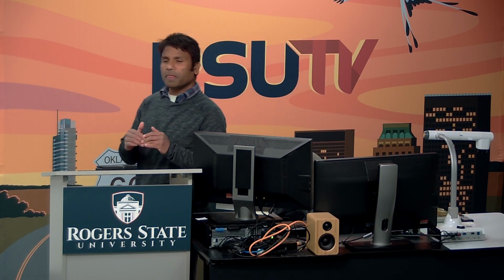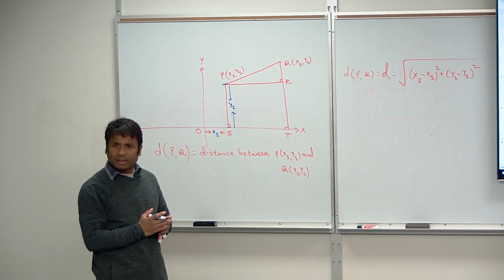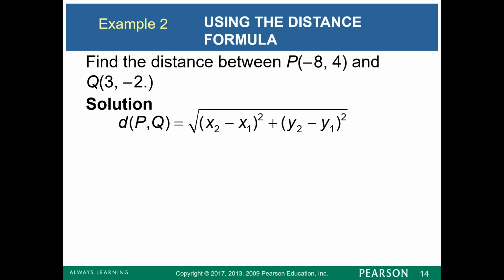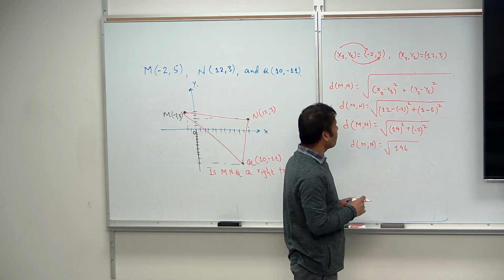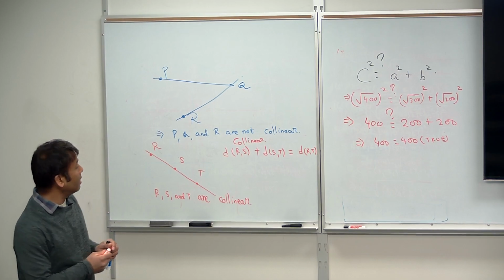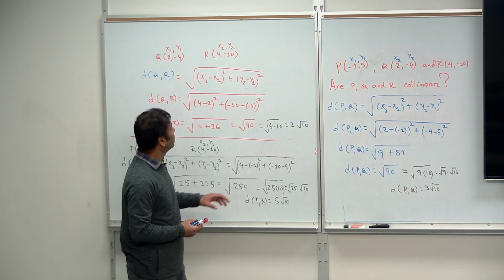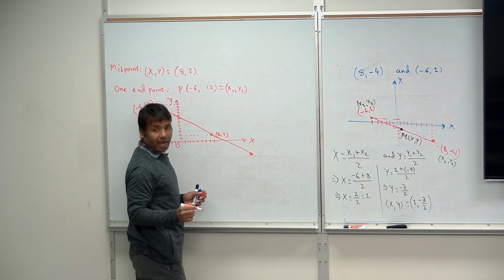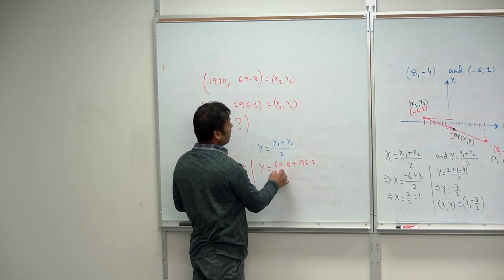College Algebra - Lesson 9